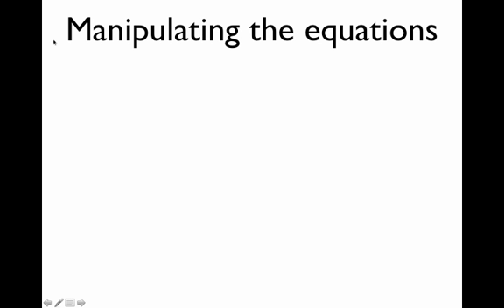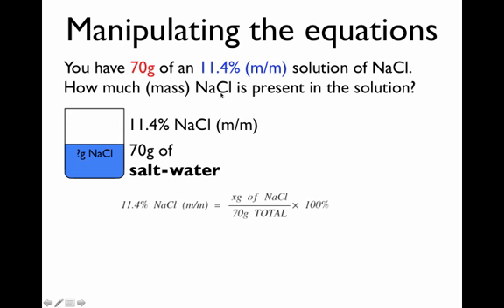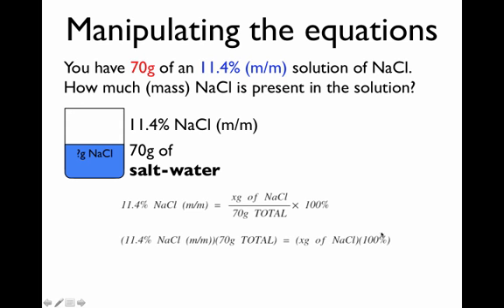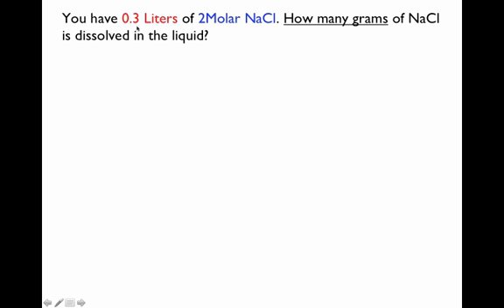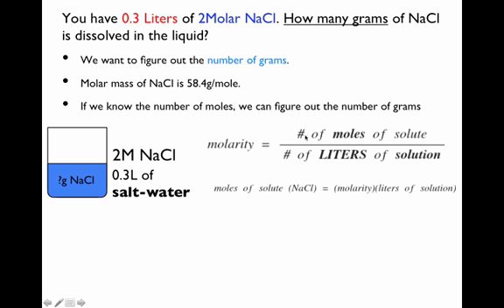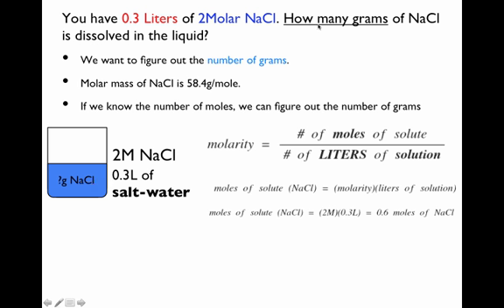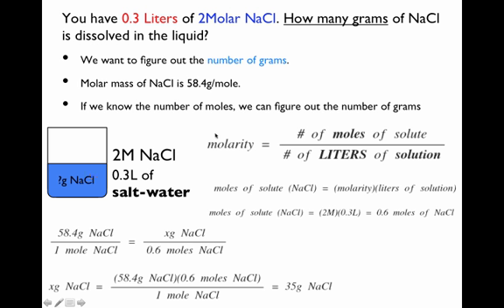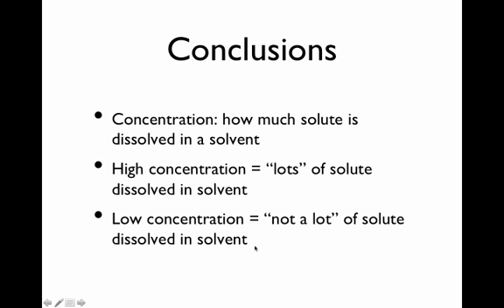7-5 Manipulating Concentration Equations